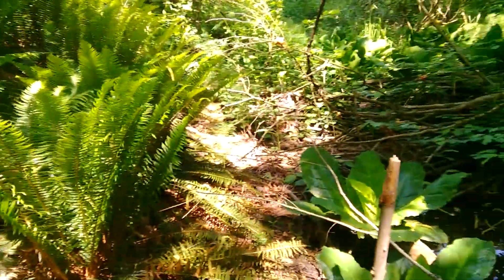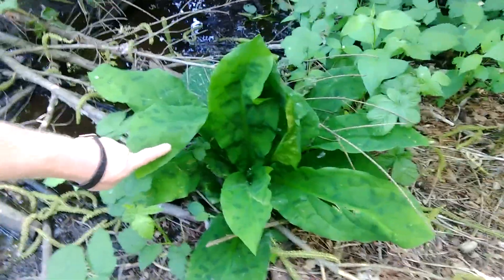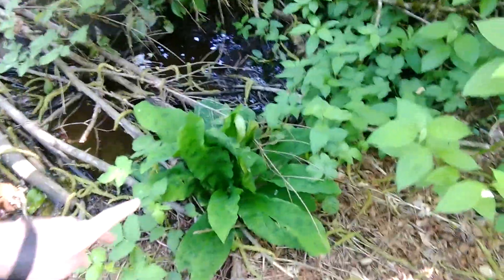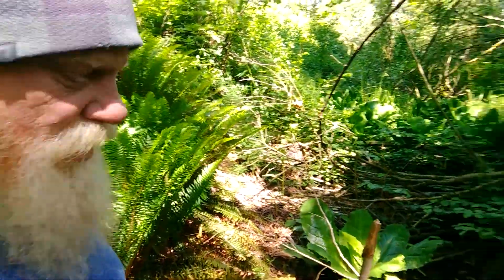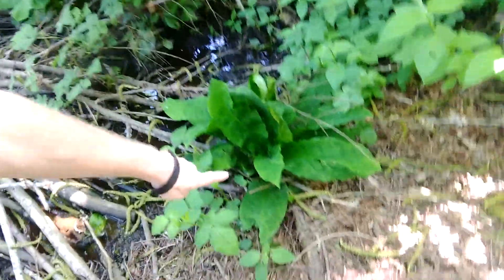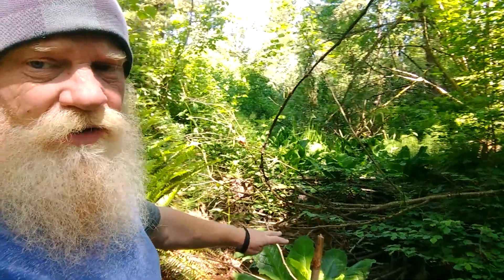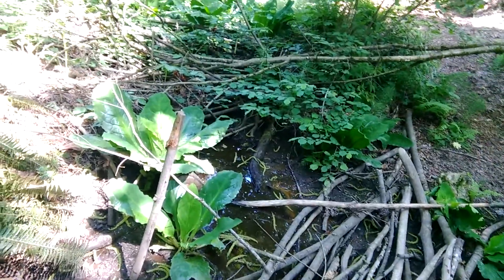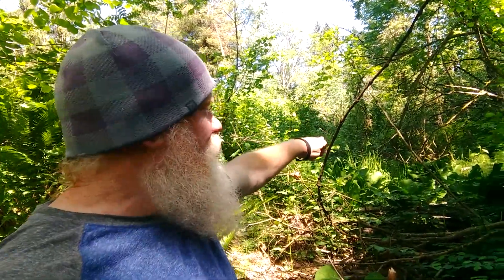Bigfoot farming is a path towards the real tracks of Bigfoot Sasquatch beings.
I've almost caught up on my uploading​, yes it's lots but it may get this coverage and content, Yes it's hard or y to learn a this finding Bigfoot in the videos & it makes you stronger when they decide it's time to mingle.